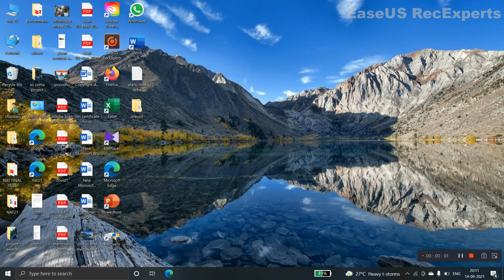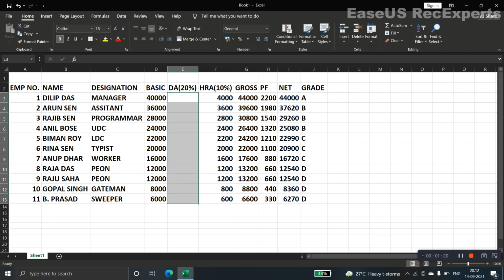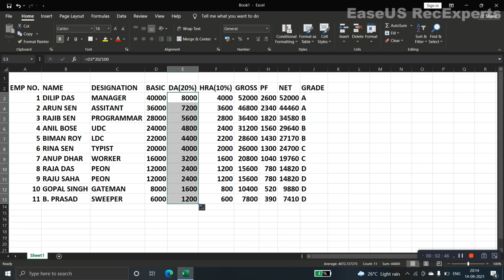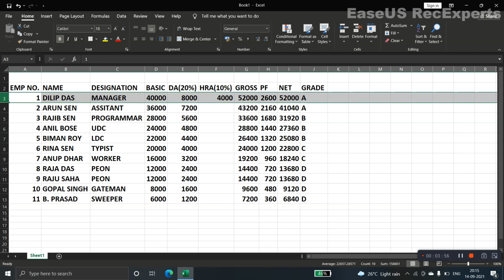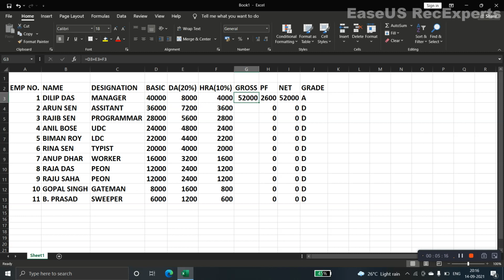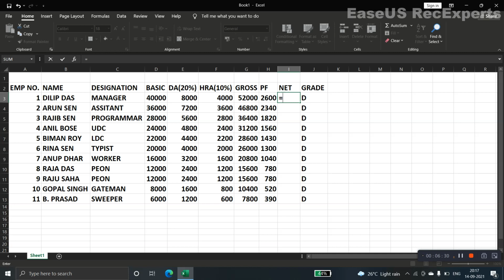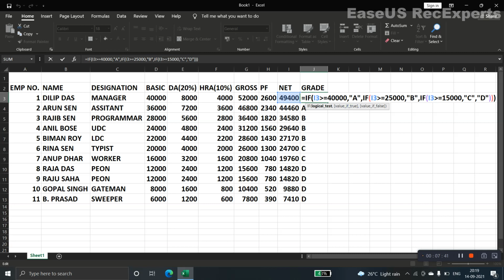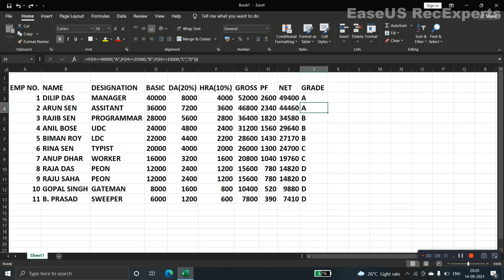EXCEL VII SUM IF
INTRODUCTION EXCEL SCHOOL STUDENTS WITH DATA  EXAMPLE